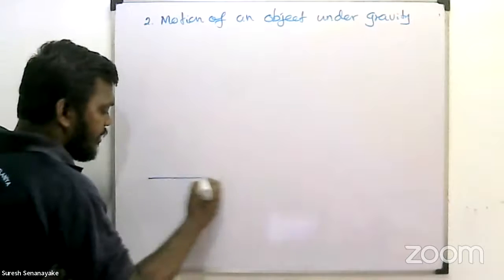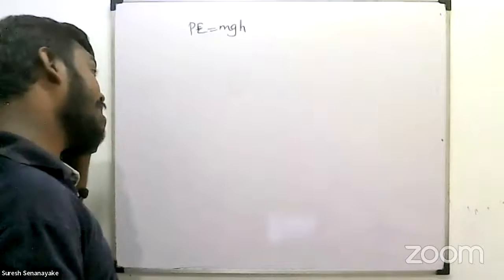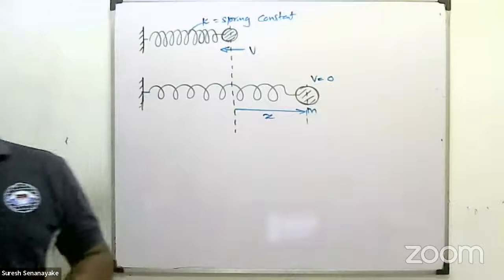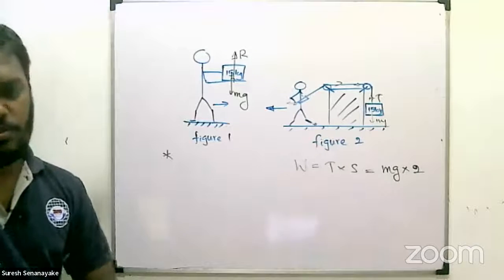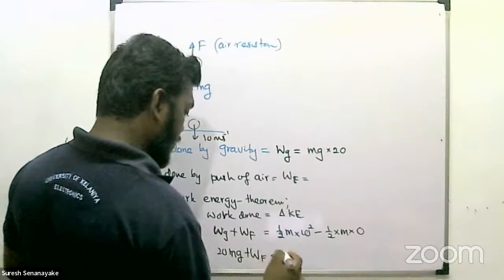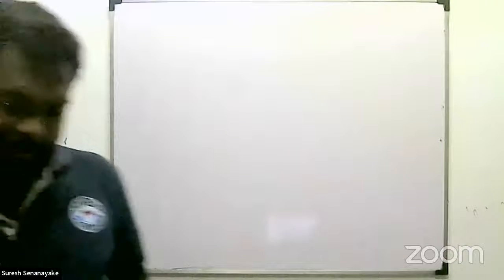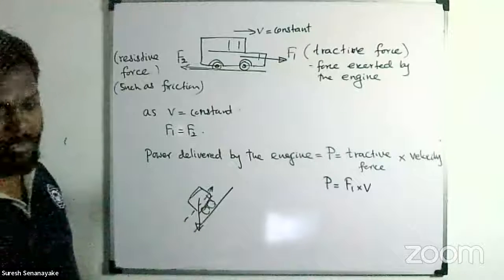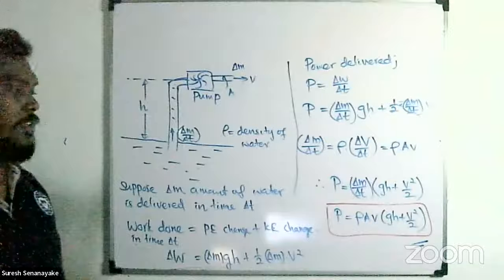Application of Energy Conservation and Power